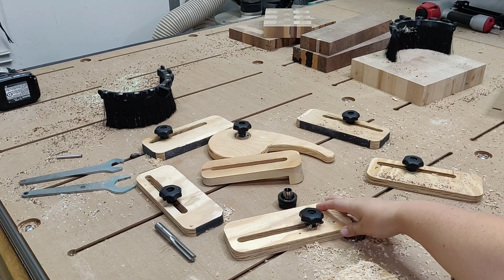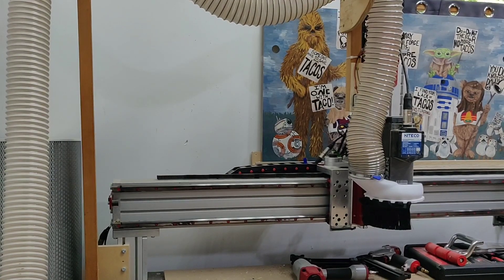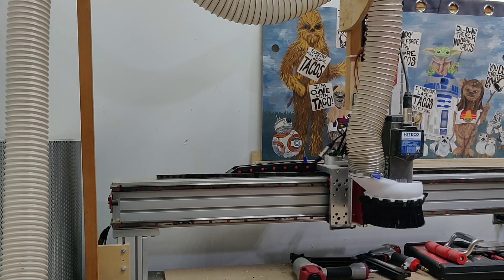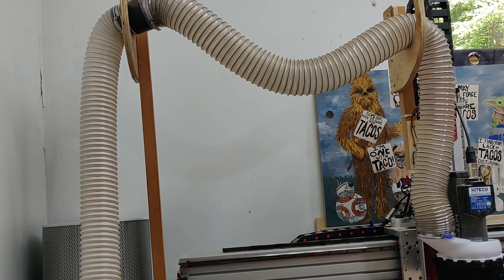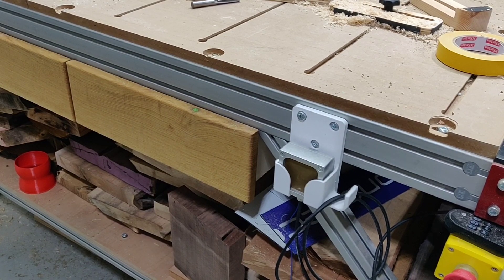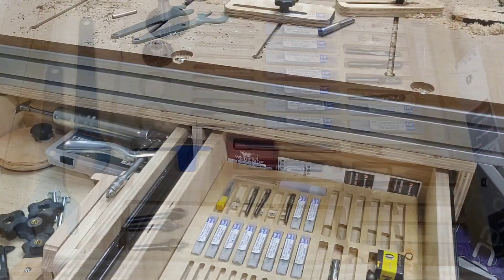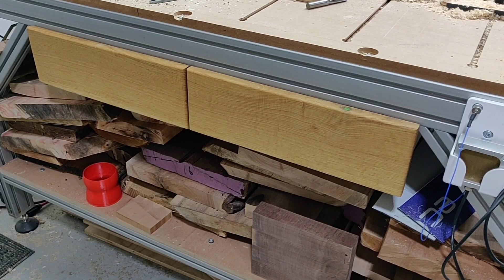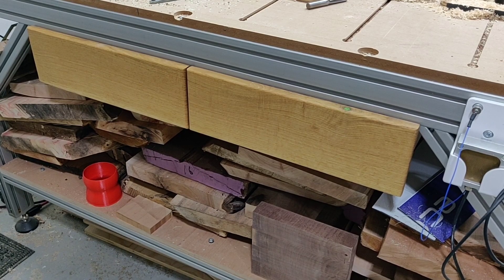5 Modifications to Our AVID CNC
9 months into owning our machine, here are 5 modifications we have made to our Avid CNC. Let us know what you think of these additions in the comments below!